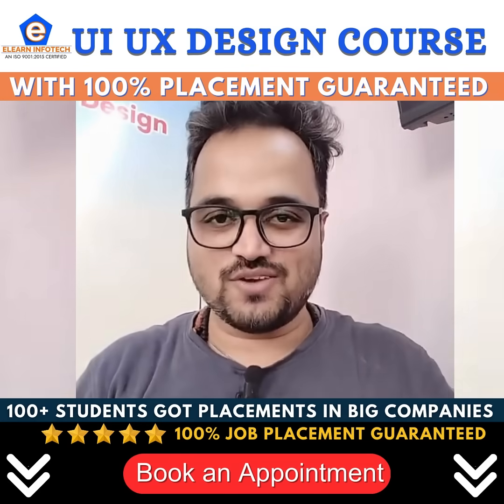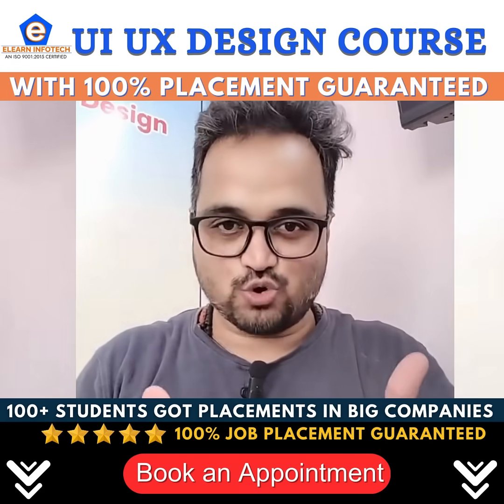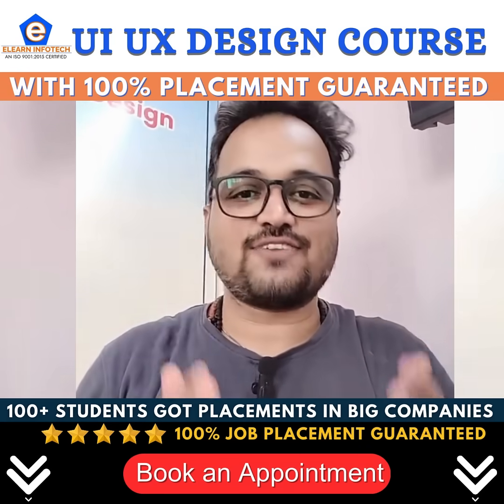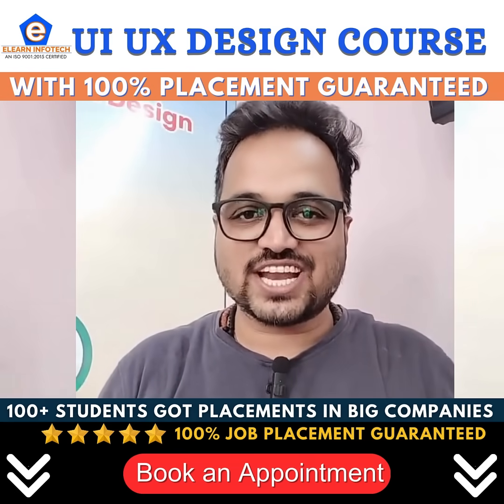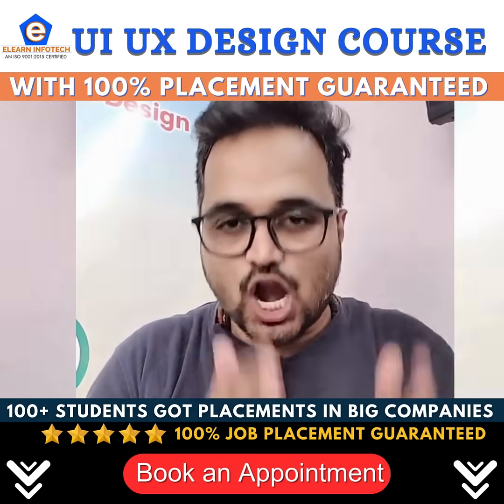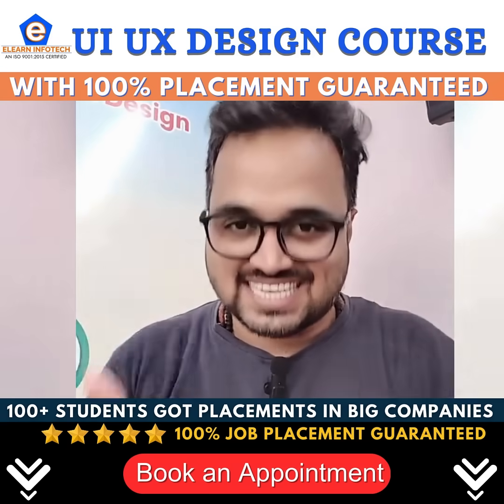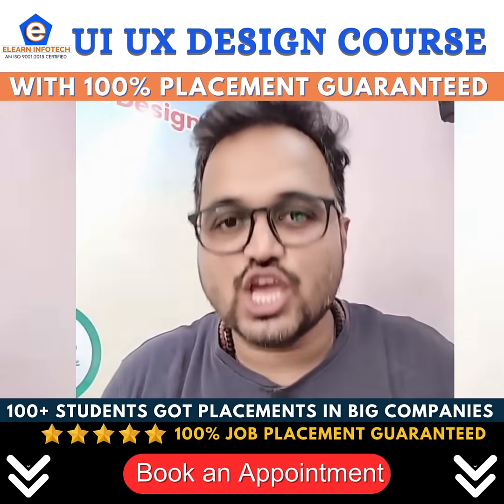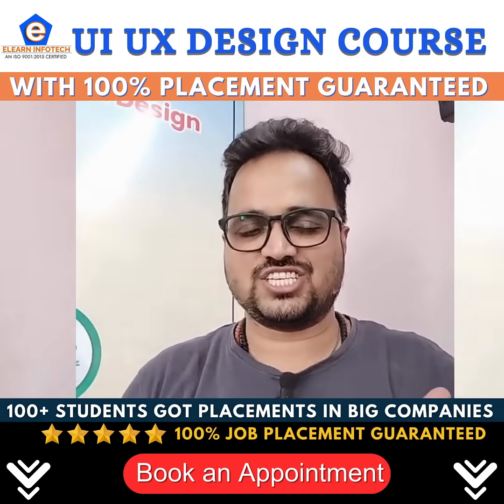UI UX Design Course in Hyderabad with 100% Job Guarantee Program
Welcome to Elearn InfoTech's UI UX Design Course in Hyderabad with 100% Job Guarantee Program, your gateway to mastering the art of creating seamless digital experiences! 🚀

Are you ready to dive into the dynamic world of User Interface (UI) and User Experience (UX) Design? Look no further! Our comprehensive UI UX Course in Hyderabad is designed to equip you with the skills and knowledge needed to excel in this rapidly growing field.

What sets our program apart? Here's what you can expect:
✅ Expert-led training from industry professionals with years of experience.
✅ Hands-on projects and real-world case studies to build a robust portfolio.
✅ Interactive learning environment with practical workshops and exercises.
✅ Personalized career guidance and job placement assistance.
✅ 100% Job Guarantee Program - land your dream job in UI UX Design upon successful completion!

Whether you're a beginner or looking to level up your skills, our course caters to all levels of expertise. Join us and unlock endless opportunities in the exciting realm of UI UX Design.